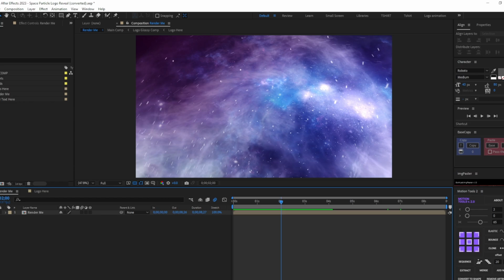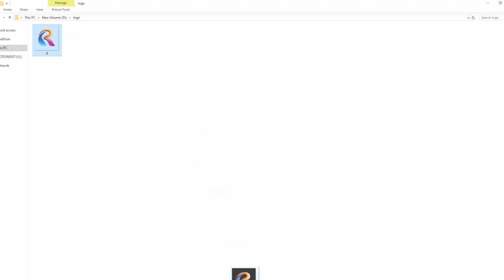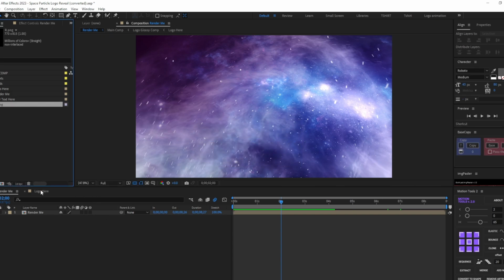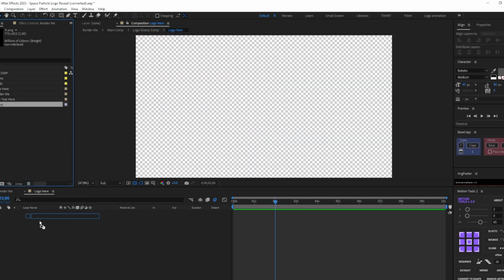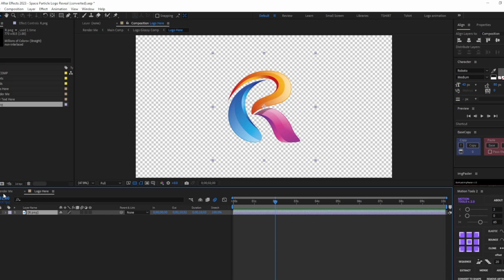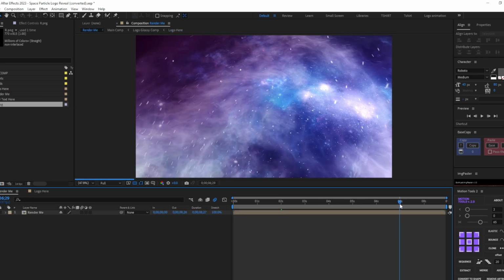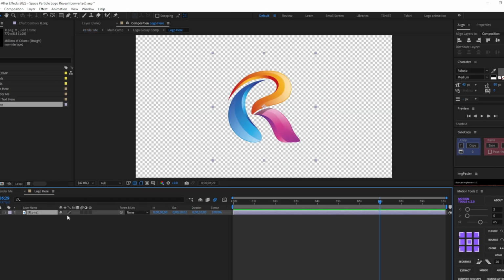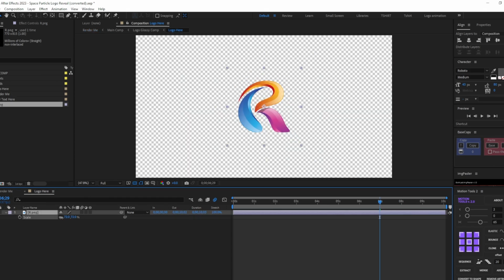Create Space Logo Animation in After Effects – No Plugins Needed! 🚀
Create Space Logo Animation in After Effects – EASY & FAST! (No Plugins) 🚀 In this tutorial, you'll learn how to create an eye-catching space-themed logo animation using only Adobe After Effects. No plugins needed! Perfect for beginners and advanced motion designers alike, this step-by-step guide walks you through everything from designing your scene to adding stunning effects. 🌌

🎬 What You'll Learn:
✅ How to create a space logo animation from scratch
✅ Essential After Effects techniques for smooth animations
✅ Best settings for a high-quality render
✅ Pro tips to make your logo stand out

28642254